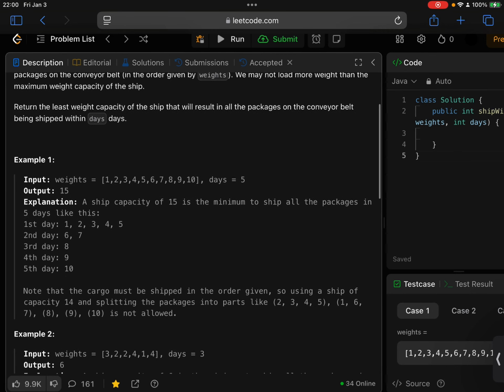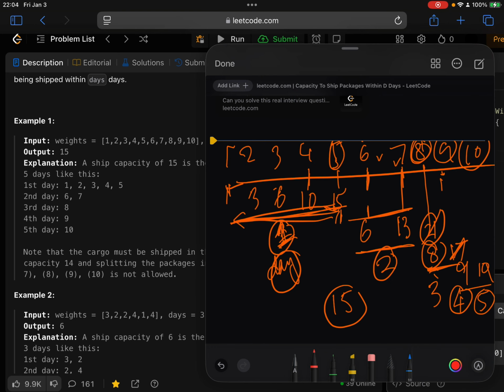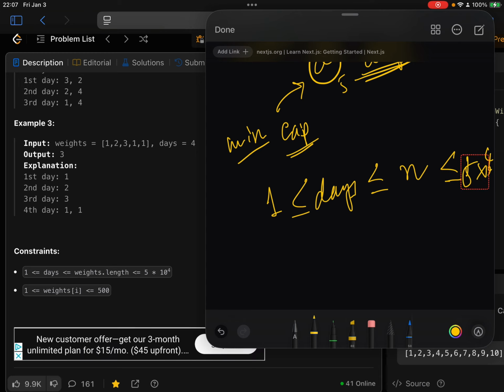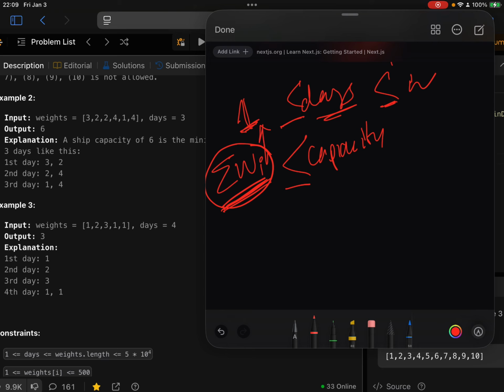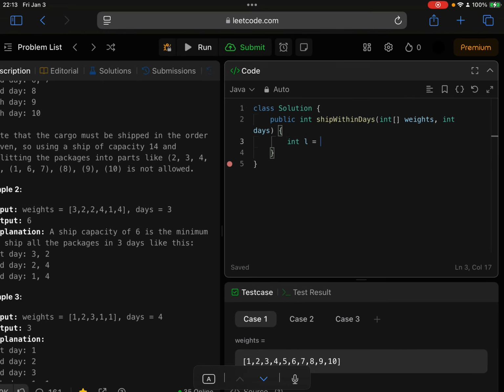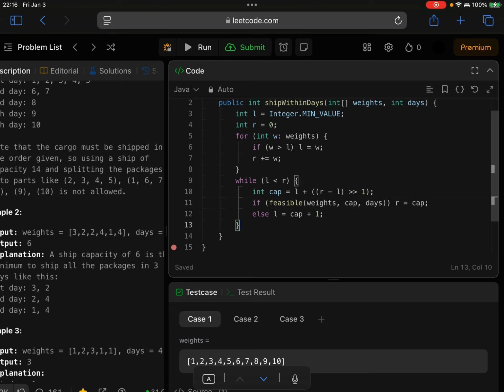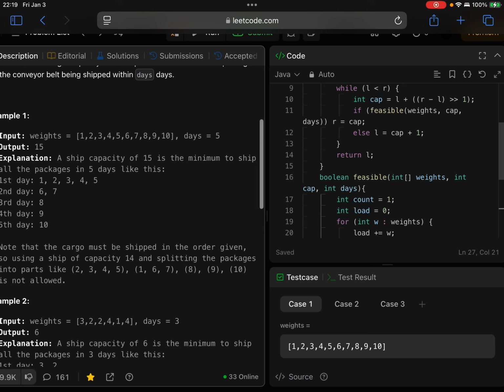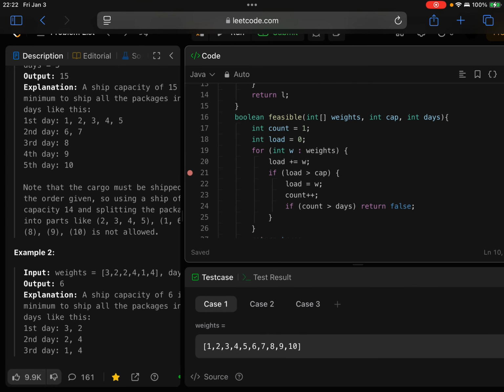LeetCode 1011: Capacity to Ship Within Days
LeetCode 1011: Capacity to Ship Within Days using binary search